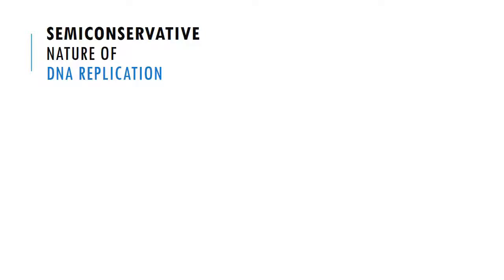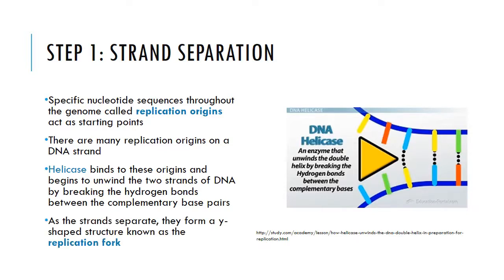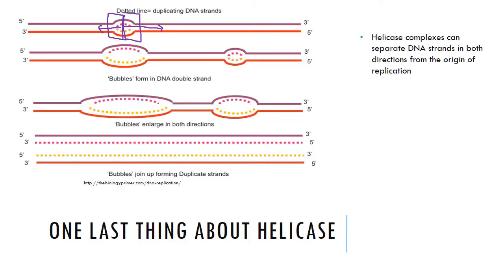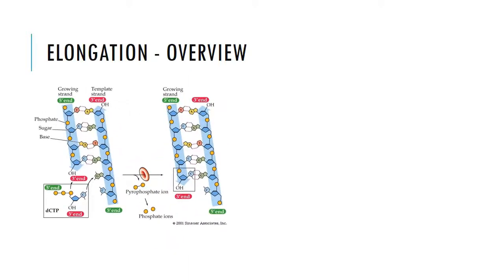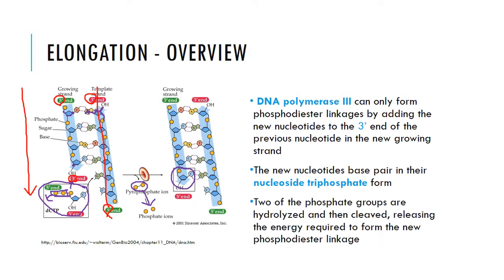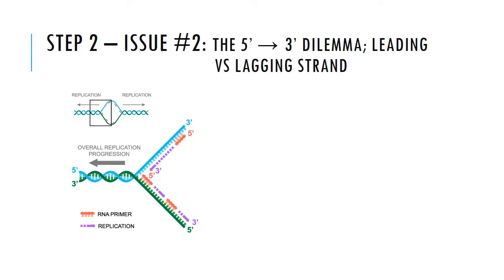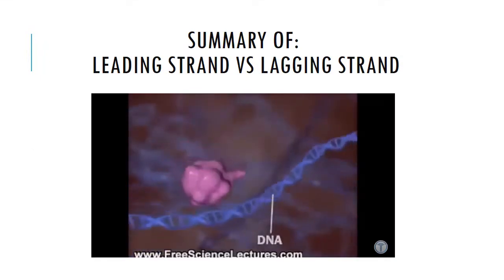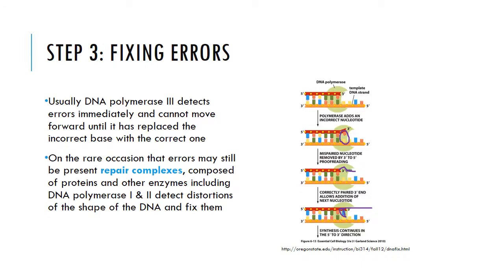DNA Replication and repair video